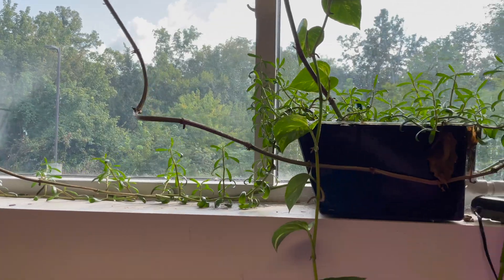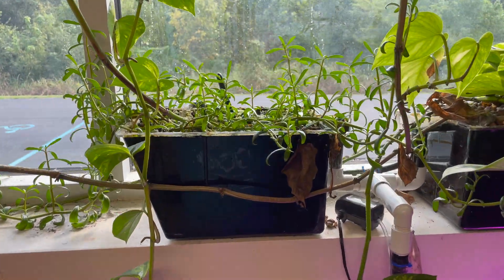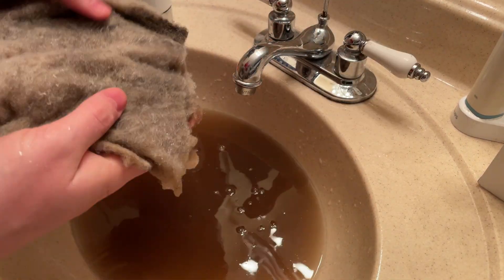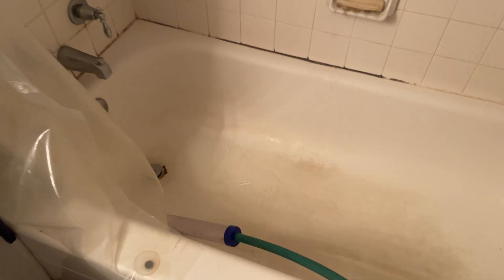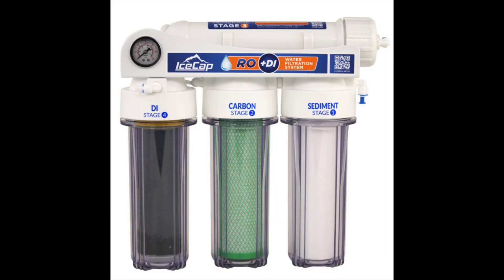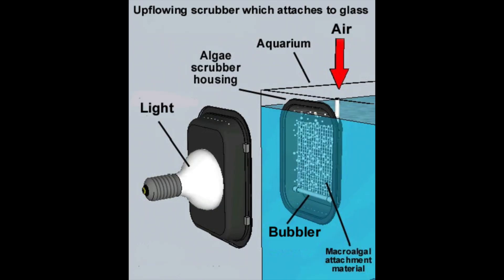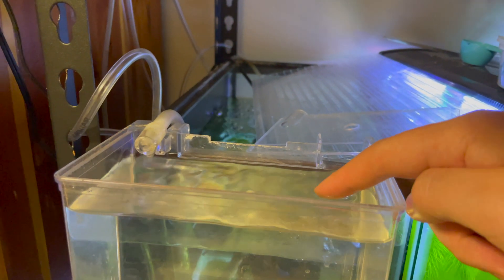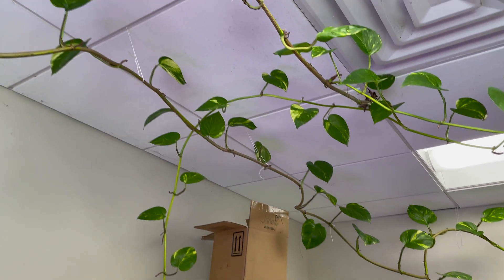Ways to Lower Nitrates in Aquariums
How do we get rid of excess nitrate in our fish tanks? Chemicals will solve our problem but there are many other ways that are better.

Check out my video on the Nitrogen cycle to learn more about where nitrates come from

Editting Software:
iMovie